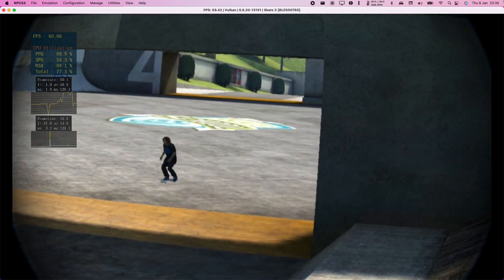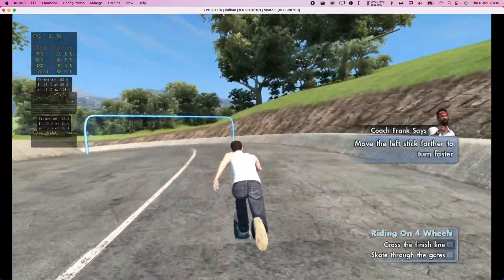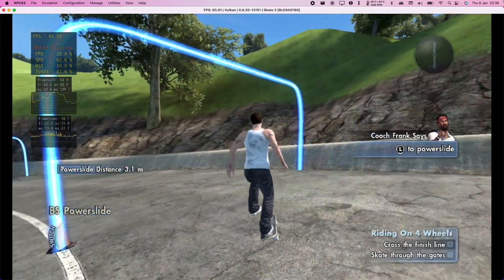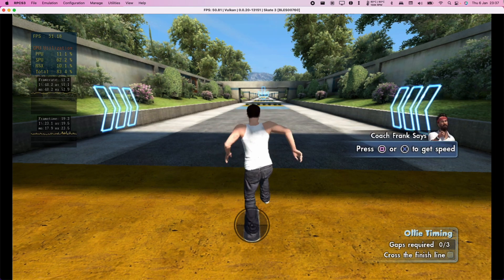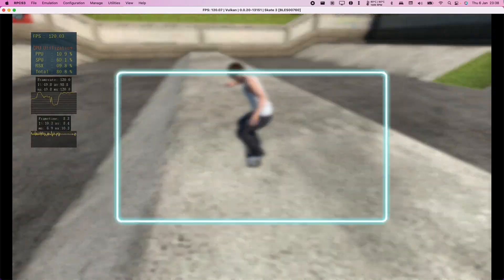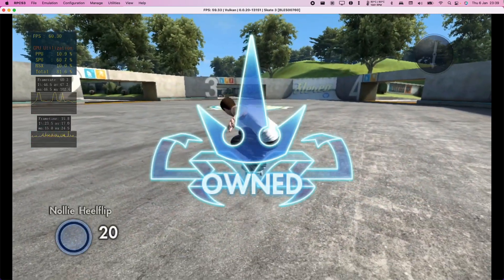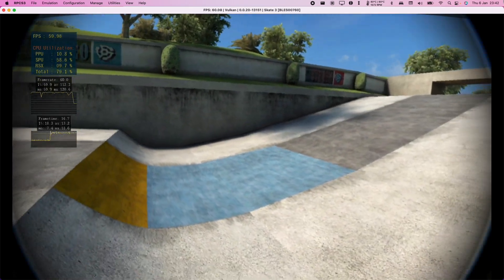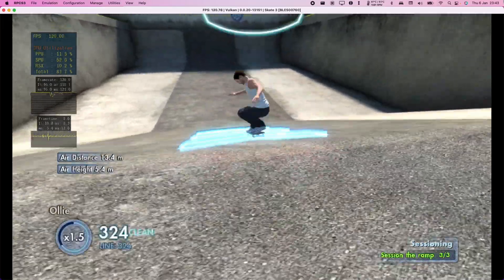Skate 3 (PS3) - RPCS3 Alpha (03/01/22) - MacBook Pro 2021 M1 Max 32 GB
Skate 3 (PlayStation 3) emulated using RPCS3 Alpha 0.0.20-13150-c60e15e6 (03/01/22) on MacBook Pro 2021 M1 Max 32GB. Full tutorial video will be released soon.

This has much better performance than my previous test using an older RPCS3 macOS build from developer nas, see this video for more information on RPCS3 on M1 Mac

► Settings:
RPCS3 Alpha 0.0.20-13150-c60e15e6